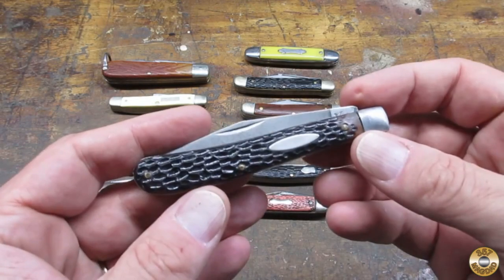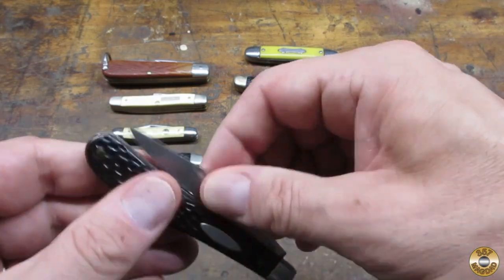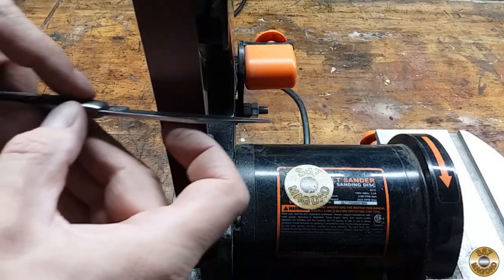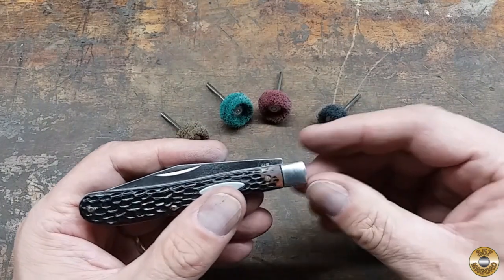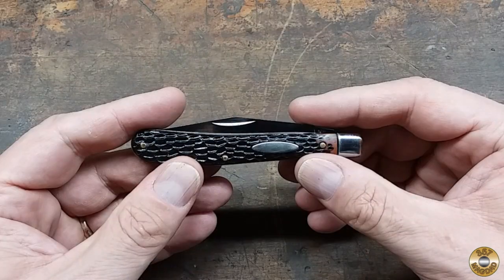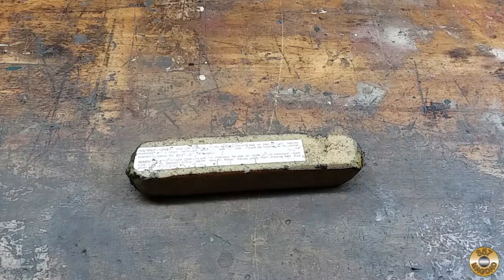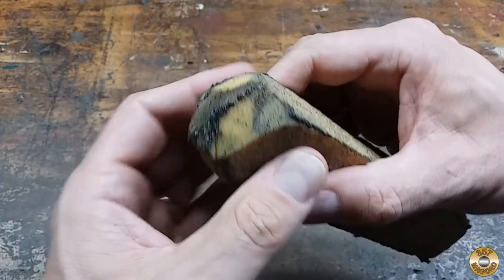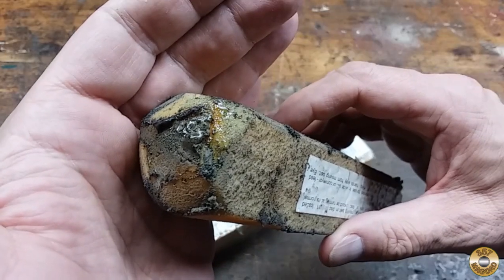Pocket Knife Restoration - Sabre Japan 620 Slimline Trapper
Music